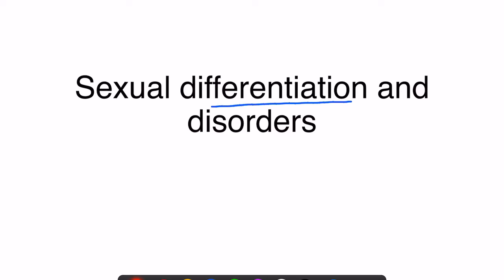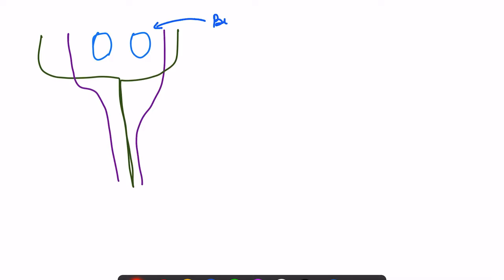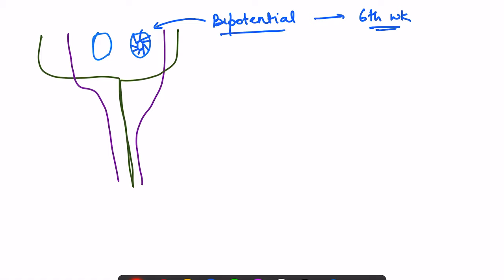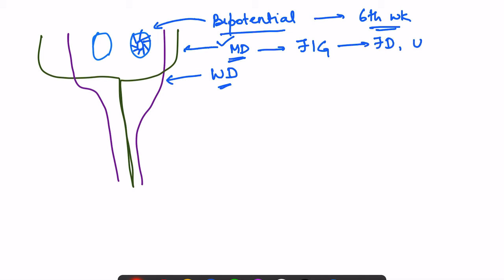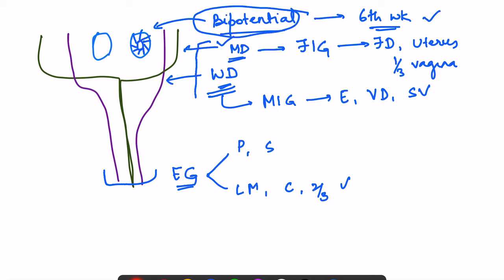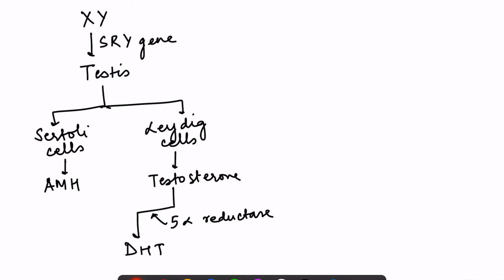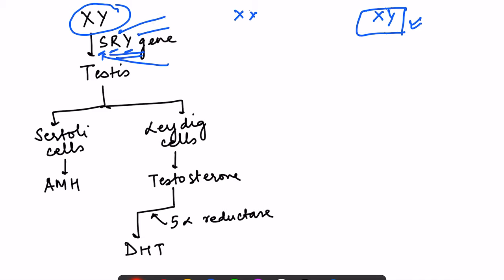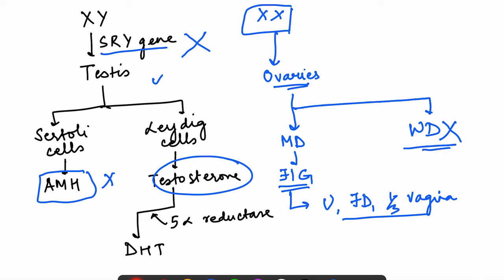Physiology of sexual differentiation | Reproductive physiology mbbs 1st year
Sexual differentiation physiology - concept made easy